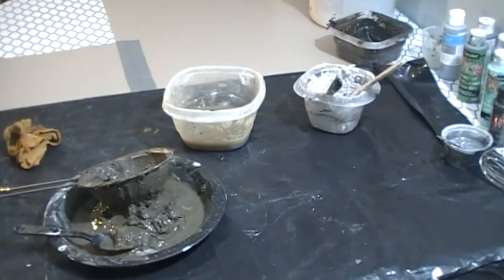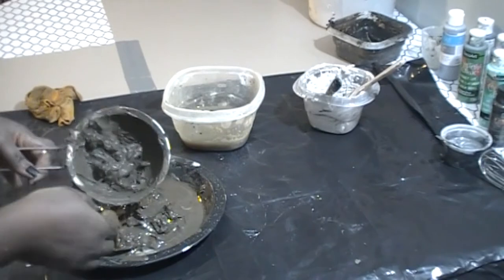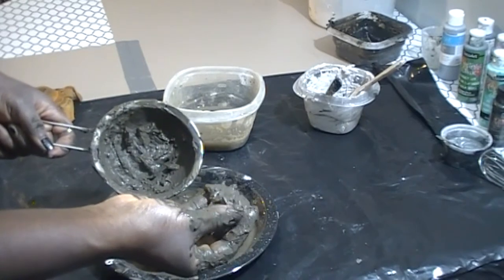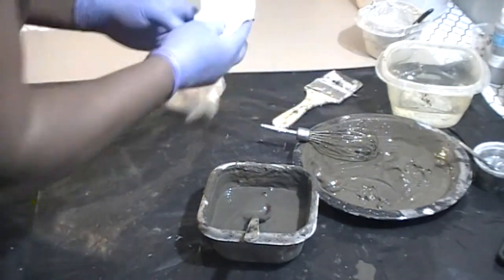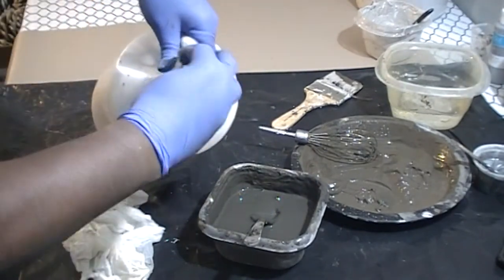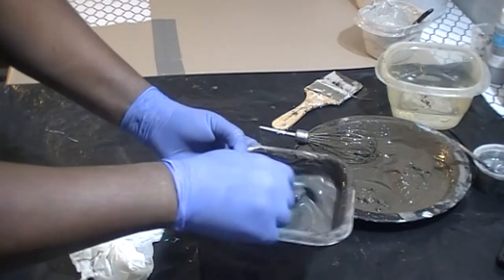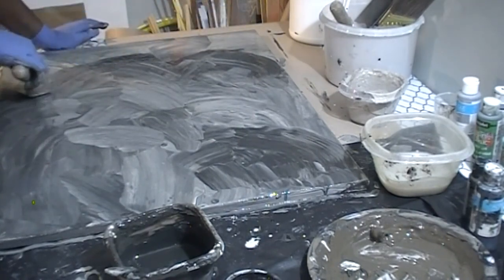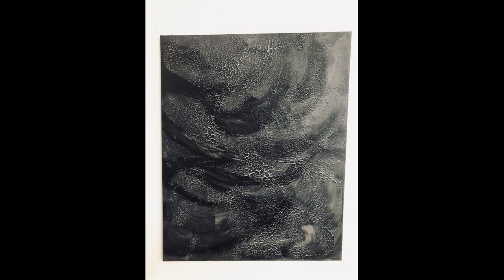How To Paint With Dirt- Using Dirt to Create An Elegant Wall Art Painting- How To Cracks TextureArt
So guys this is a unique painting, Done by using SOIL from the Earth.
How To Paint With Dirt- Using Dirt to Create An Elegant Wall Art Painting- How To Cracks TextureArt. I've included most of the processes that were involved in the preparation in the mixture of the clay paint, but due to Video length, some clips were cut off, however, if you have any questions about the whole process of this unique painting, please leave  them in the comment section, and will do my best to answer them. Anyways, thanks for stopping by.